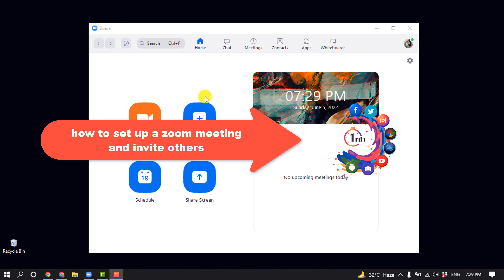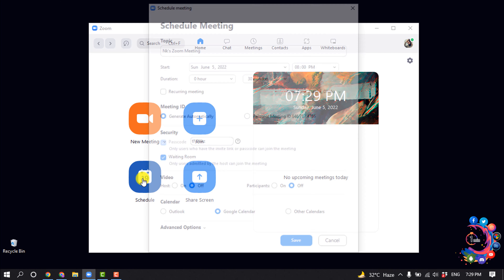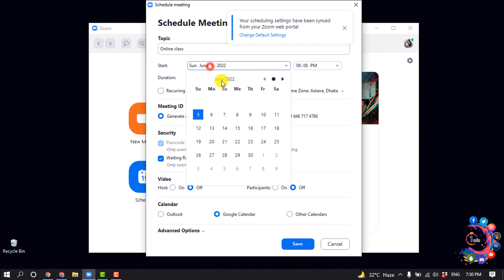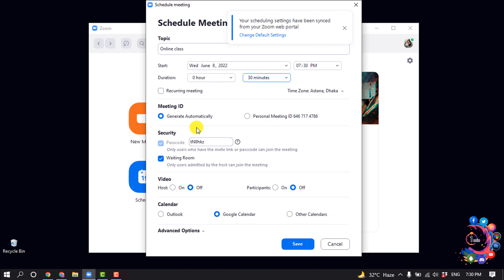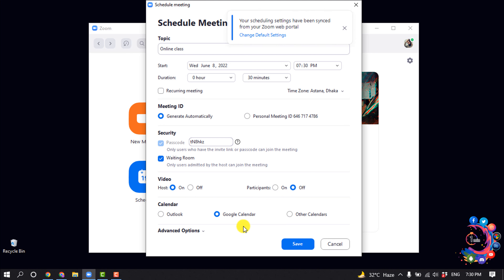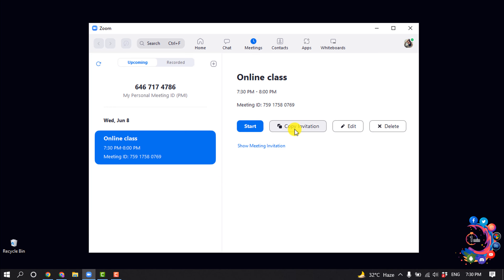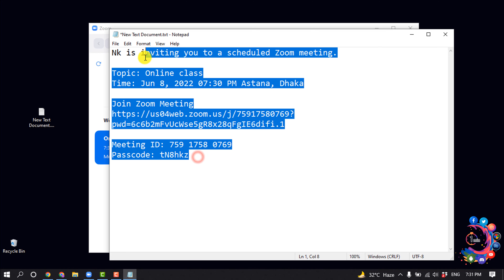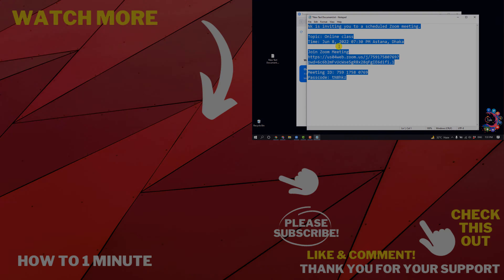How to set up a zoom meeting and invite others 2025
How do you host a Zoom meeting for the first time and invite them?
How to schedule a zoom meeting? The fastest way to create a Zoom meeting is to send them a meeting invite and they will immediately join.